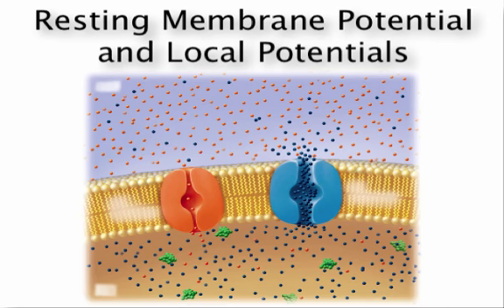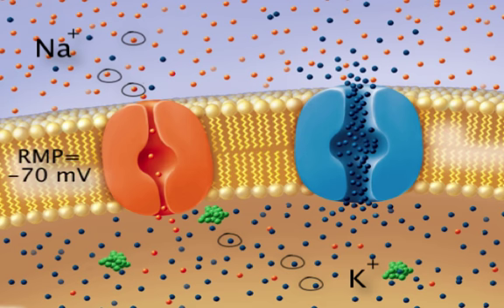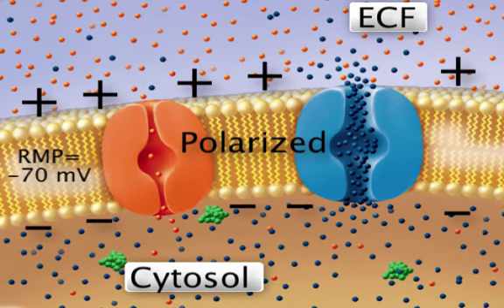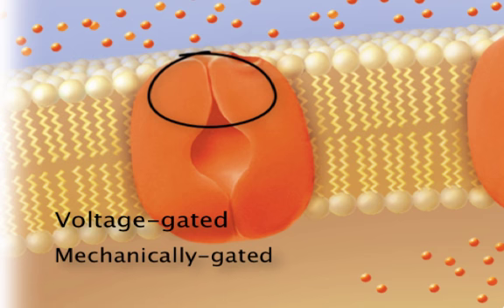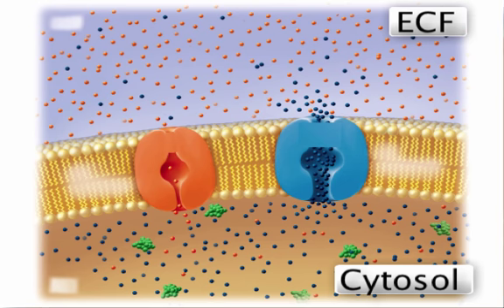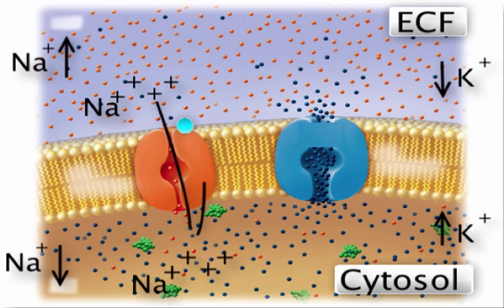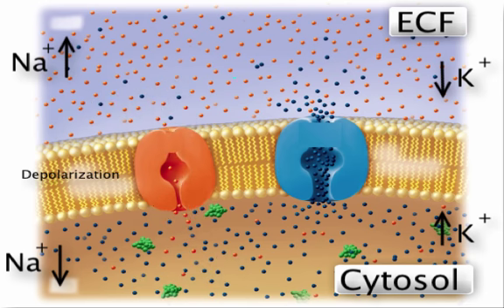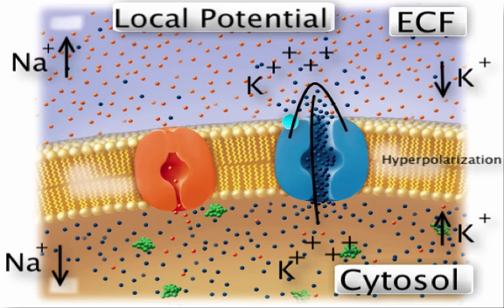Chapter 12 RMP and Local Potentials